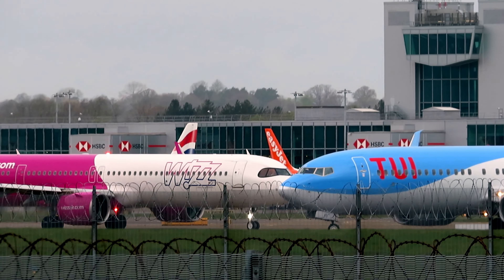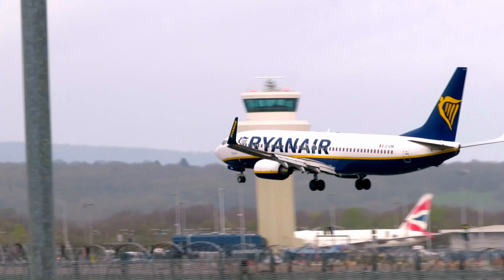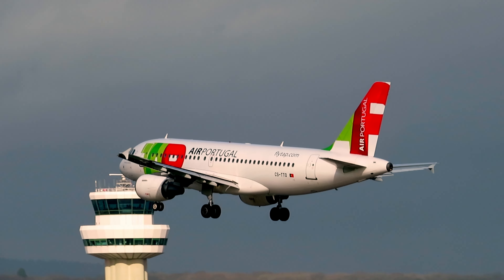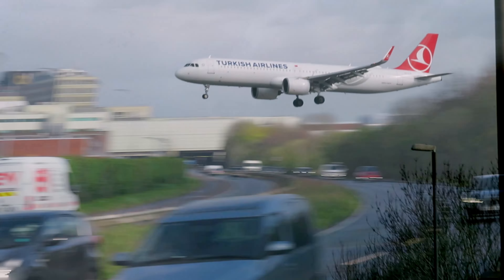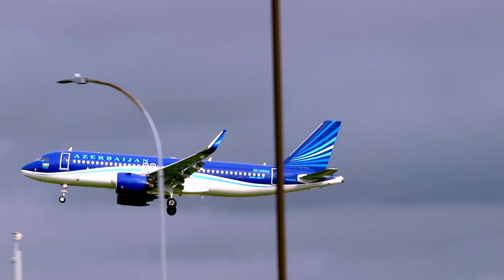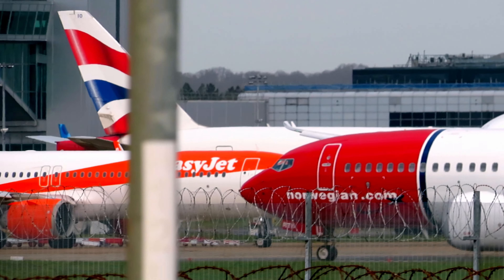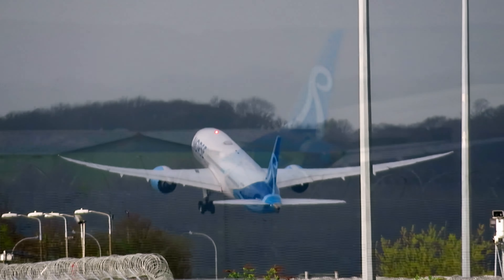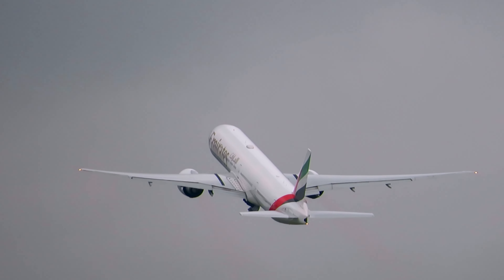London Gatwick Airport Plane Spotting | Strong Winds | Apron Views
Gatwick Airport plane spotting in some gusty winds and wet runway conditions.
Join me Brandon as I plane spot at London Gatwick Airport, todays location is on the public footpath in front of perimeter road, this location gives me the opportunity to film the aircraft taxing, lining up, rolling down the runway and Departing. This location also allows me to capture the aircraft landing right to touchdown. In todays video Gatwick used Runway 26L.